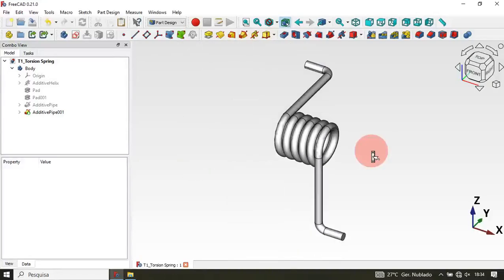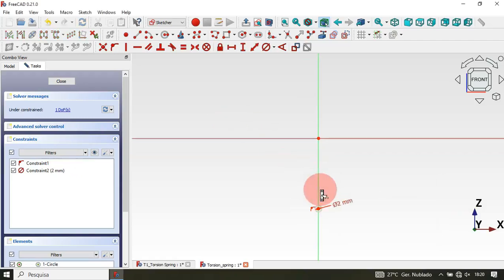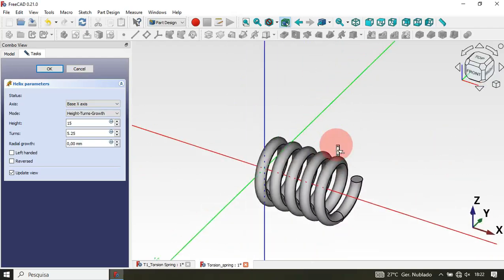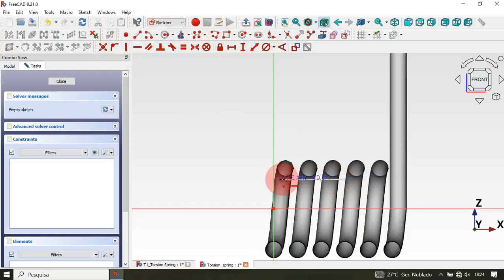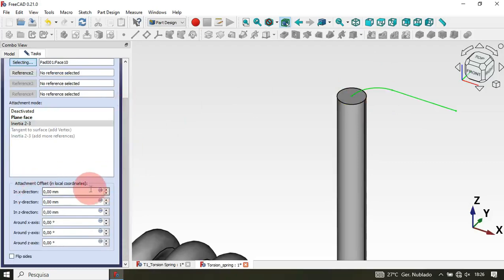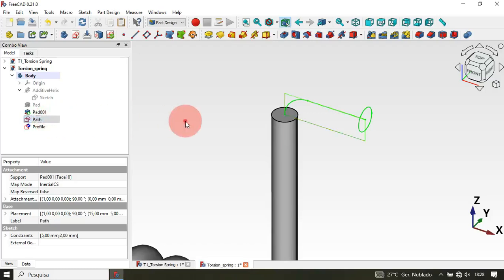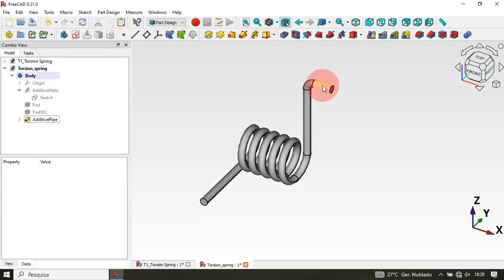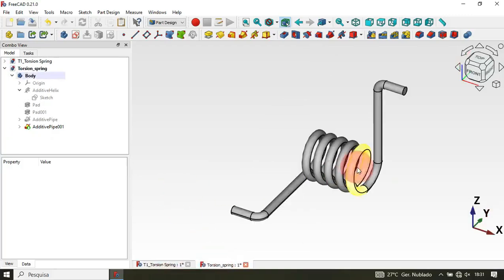FreeCAD 0.21 torsion spring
Hello!
Here the video about how to easily design a torsion spring in FreeCAD.